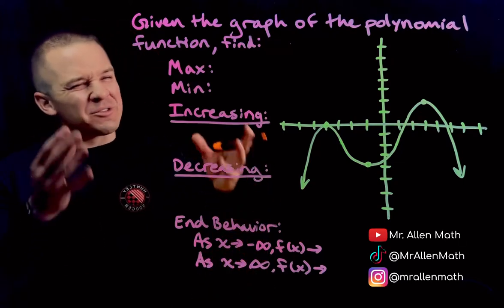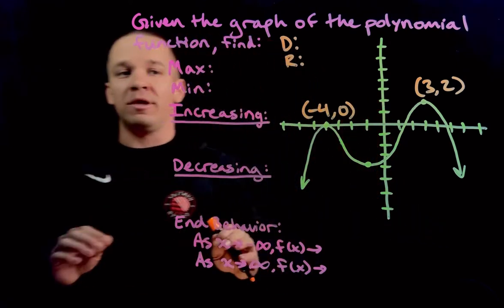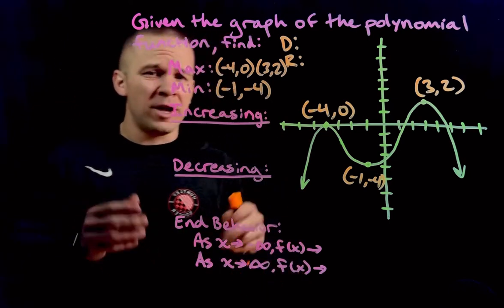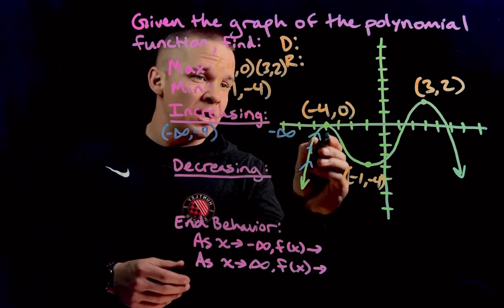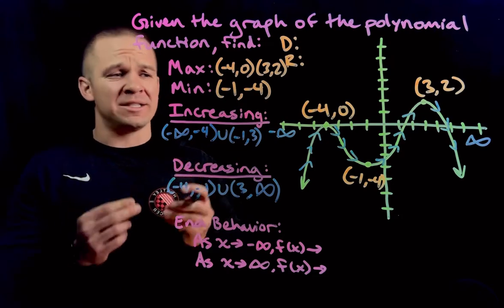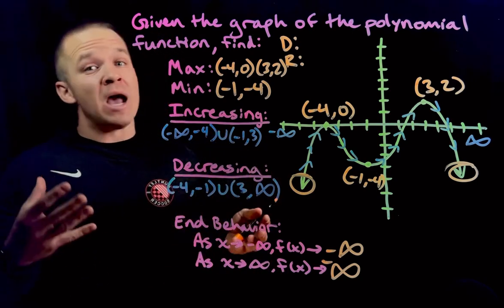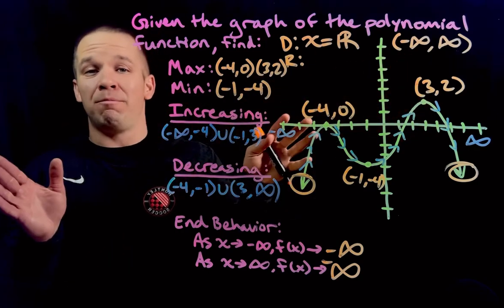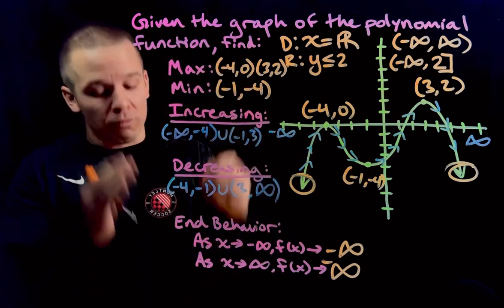Identify Key Characteristics of a Polynomial Function Graph (extrema, end behavior, intervals)